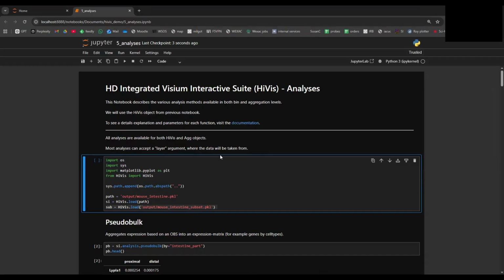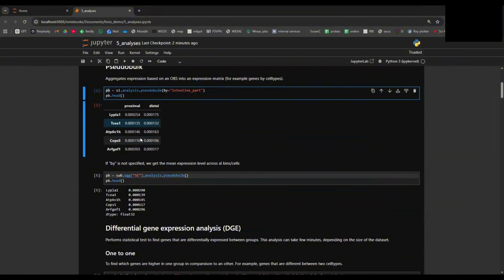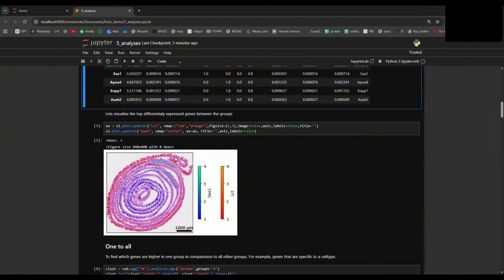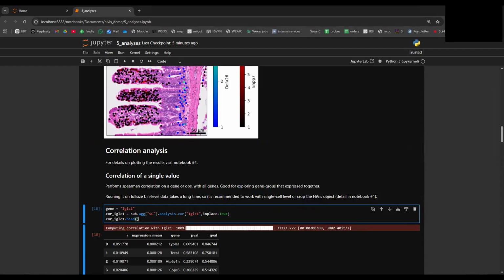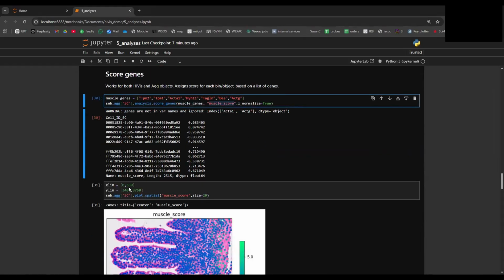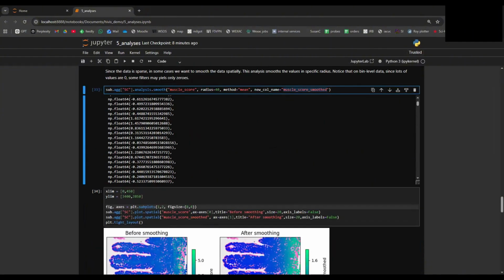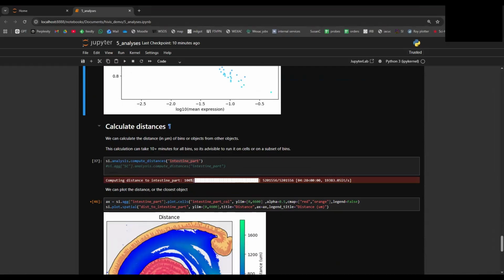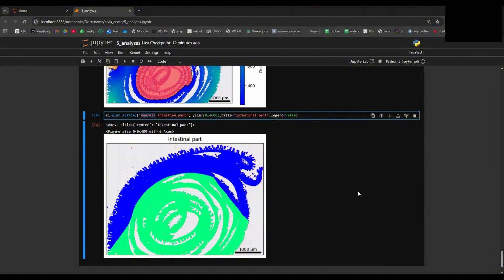HiVis tutorial - part 9 - demo (5) built-in analyses